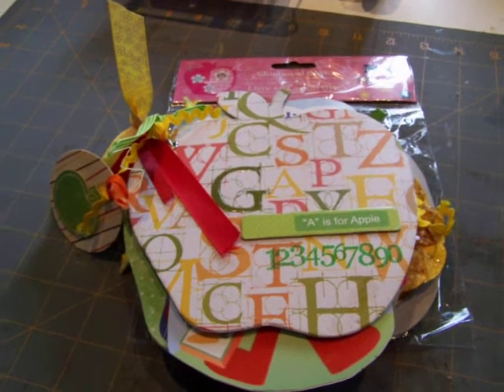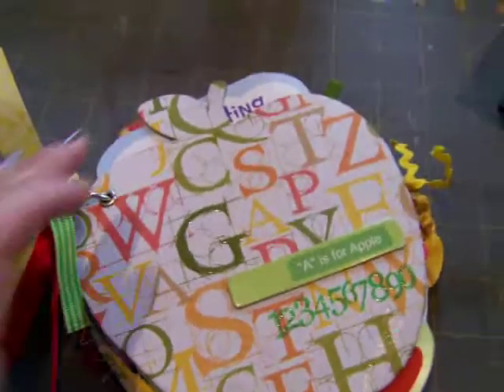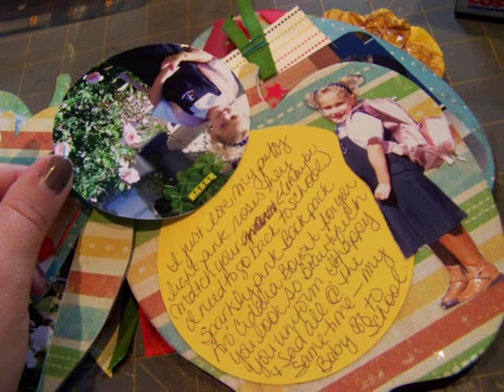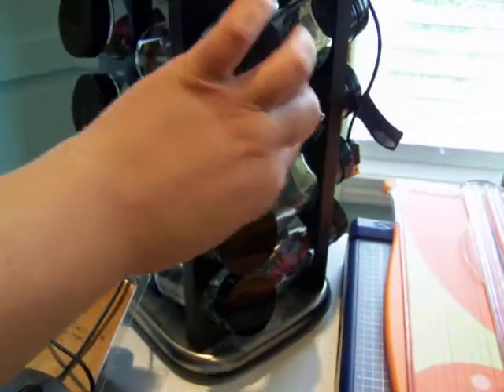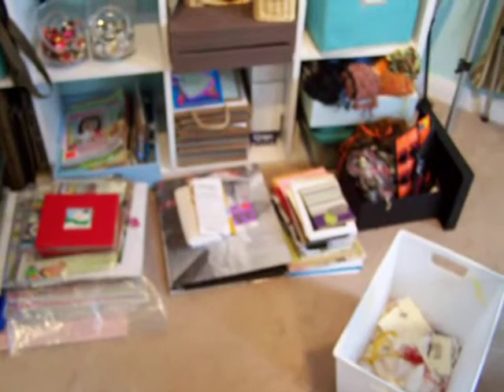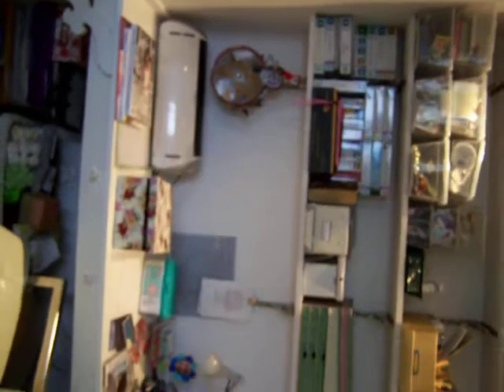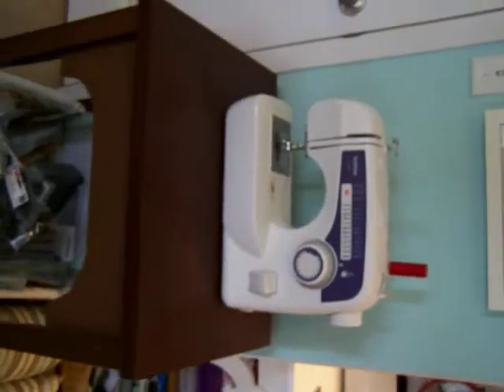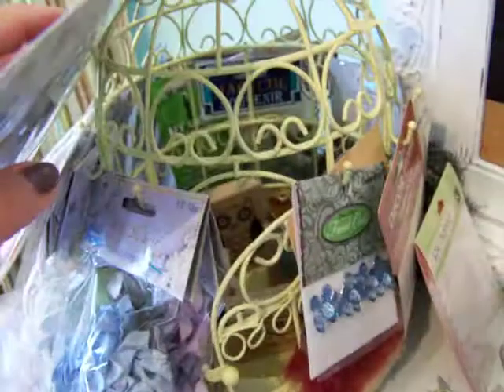Back to scrap...my sanctuary tour part one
An apple chipboard mini album from 2007, kindergarten first day for my daughter and a tour of my scrapbooking room A.K.A. The sanctuary. Using my hand held camera if you can handle the ride let's go...the bus is ready to take you back to scrap!